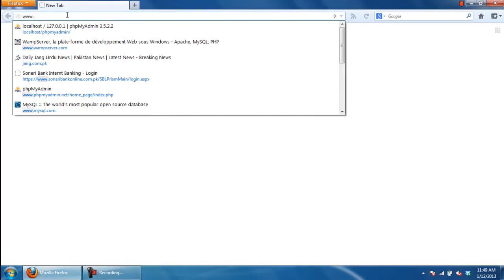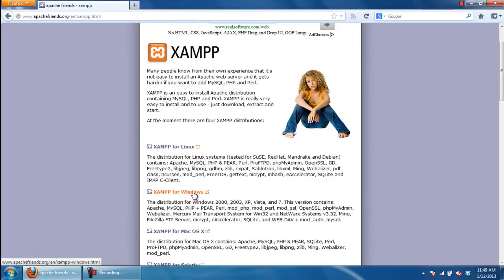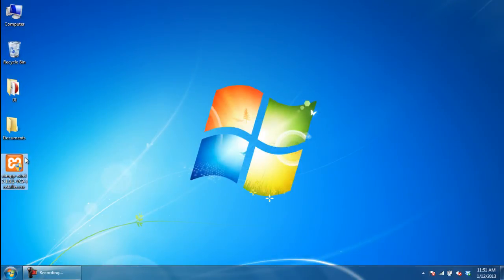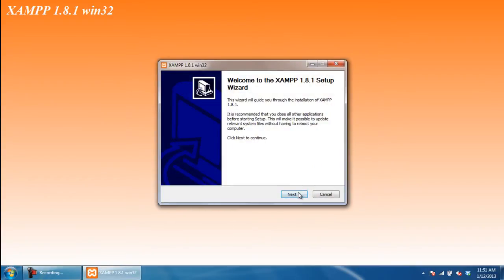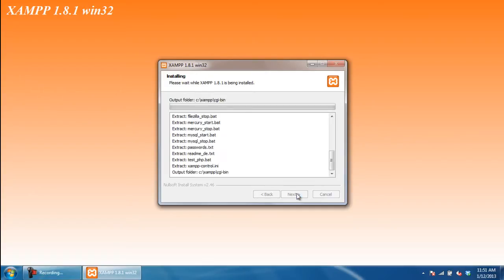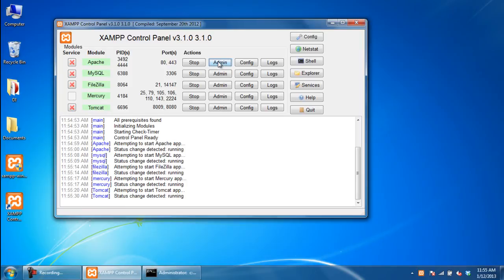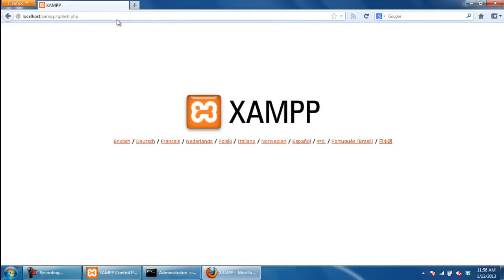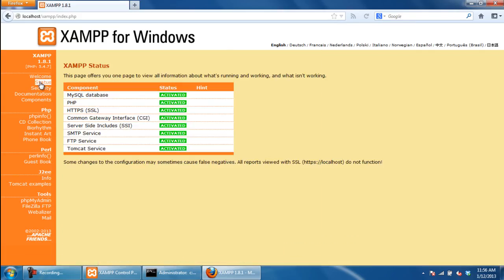How to install XAMPP in Windows 7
Learn how to easily install xamp which is an Appache distribution. We will teach you how to install it in Windows

Xamp is an Appache distribution. In this tutorial we will teach you how to install xamp in windows 7.

Follow this step by step tutorial to learn how to install xampp in windows 7 in a few easy steps.

Step 1 -- Xampp for Windows
Before we teach you how to install xampp, you will have to download xampp first. Open up the browser and type "apachefriends.org" and hit enter. Once the webpage opens up, move to the xampp section and click on the "XAMPP for Windows" option.

Step 2 -- Download Xampp
Next, scroll down the page and move towards the download section. Over there, simply click on "XAMPP".

Step 3 -- Wampp Installation Wizard
Now click on "Installer", the download will begin automatically. Once the download has been completed, double click on the installation file to start the installation wizard.

Step 4 -- Select language
First of all, you will be required to select the language. In the next screen, a notification will be displayed if you have activated user account control. Simply click on the "Ok" button to continue installing xampp.

Step 5 -- Select components to install
With the installation wizard splash screen opened up, click on "Next" to begin the installation.
Over here, you can select the components to be installed. You can check out the space required for the installation towards the bottom of the screen.
In the next screen, you will be required to set the path for the installation. Let's keep it the way it is and click on the install button to continue installing xampp.

Step 6 -- Complete installation
Once the installation has been completed, click on the finish button to exit from the wizard. With that done, a notification window will appear on the screen. Over there, click on the ok button to start the Xampp control panel.

Step 7 -- XAMPP Control Panel
And that's pretty much it. Let's start all 5 Modules in the control panel.

Step 8 -- Ports for each module
With that done you can see the ports which are utilized by each module.

Step 9 -- Check Status for XAMPP components
To check whether all components were installed, open up a browser, move to the address bar on top and type in the url:localhost/xampp/index.php
This will land you to the index page. Over here, click on the "Status" option located on the pane towards the left side of the screen. Once the new page opens up, you can see the status of all the components is activated.